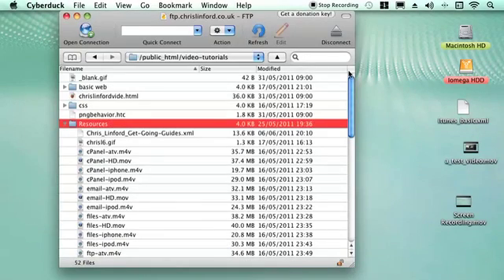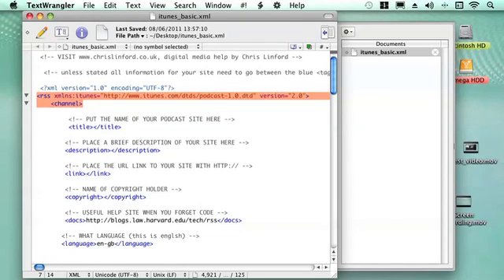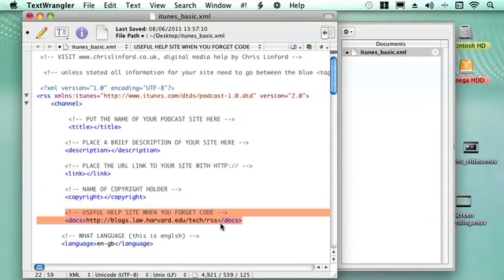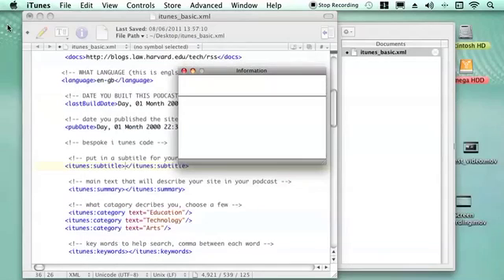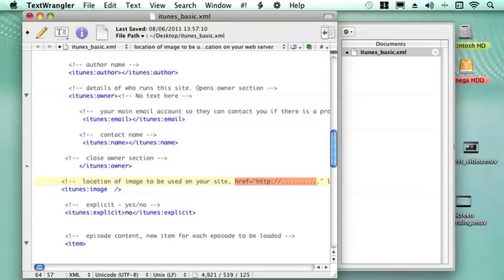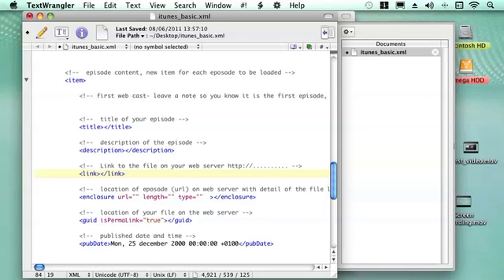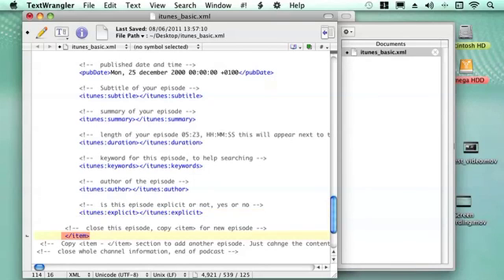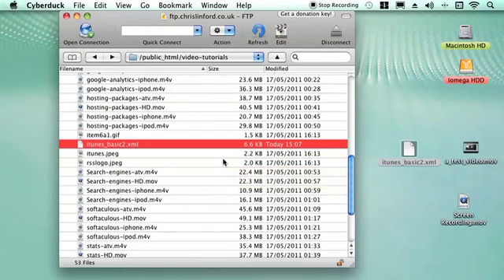Create XML file for iTunes Podcast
Create an XML file that will allow iTunes to access your podcasts. Download your own copy of the XML file
for the video in other formats and qualities.